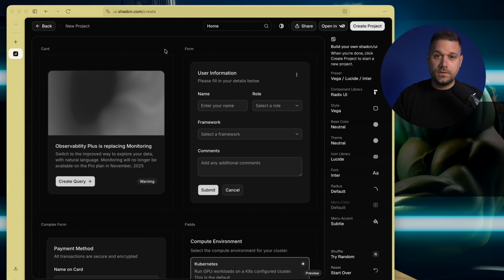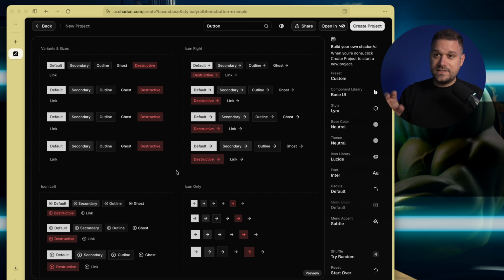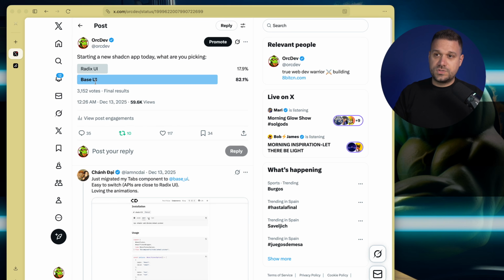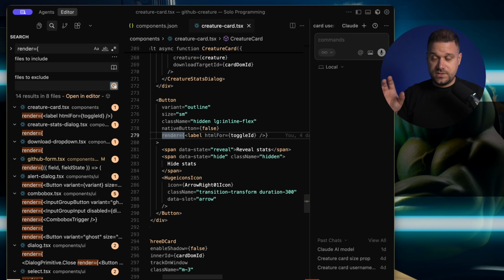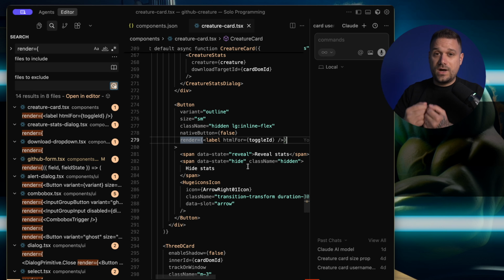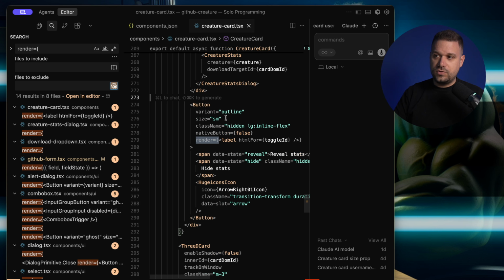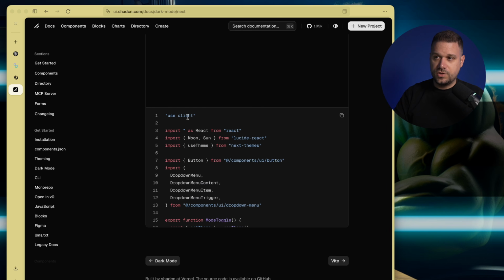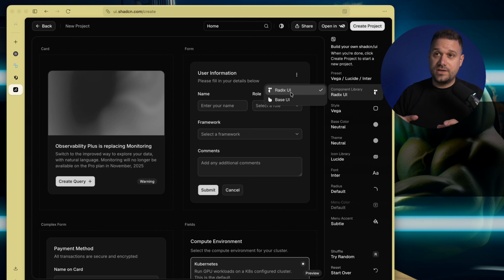Base UI vs Radix - I Tested Both (Here’s What You Should Use)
🚀 Radix or Base UI? What should you choose for your new shadcn app in 2026?

In this video, I break down the pros, cons, and real-world usage of Radix and Base UI so you can pick the right stack for your project.